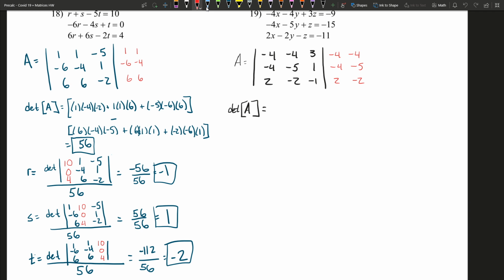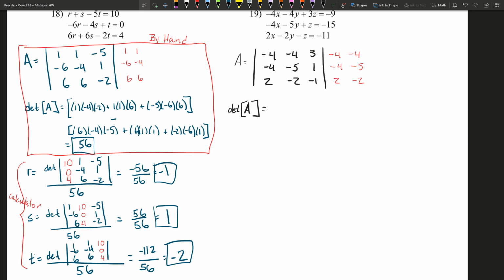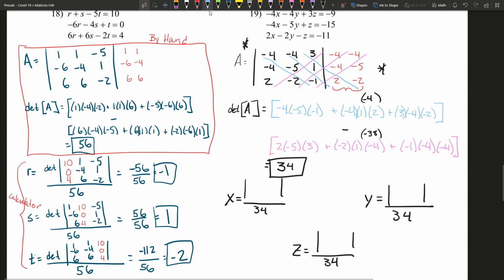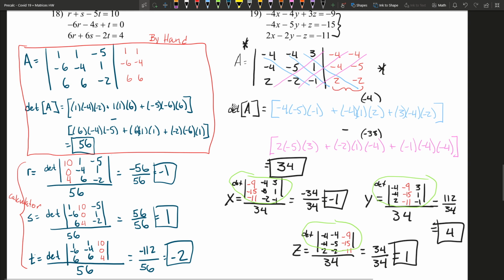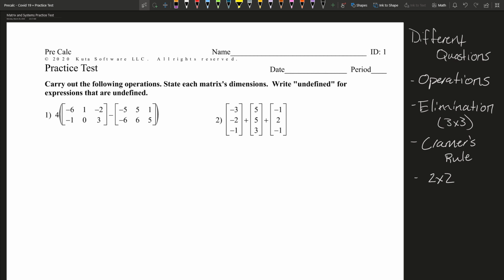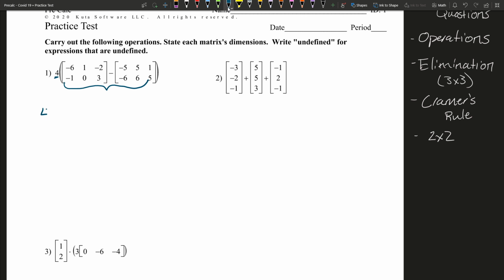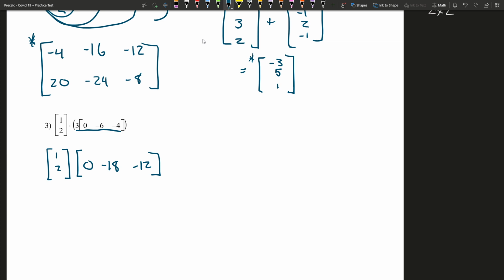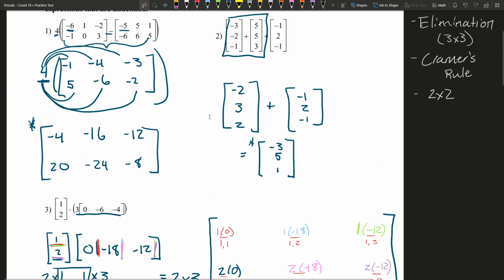3/30 - Pre Calc - Period 6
Go Over Homework
Introduce Practice Test (Test will be Friday)
Expectations for Test
Questions about Test/Practice Test